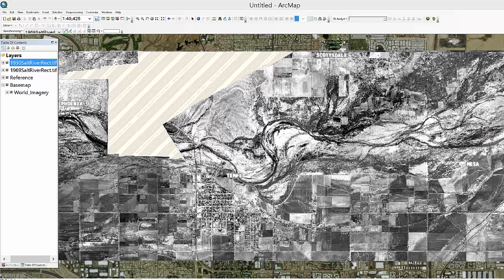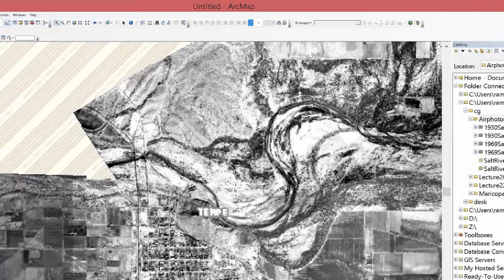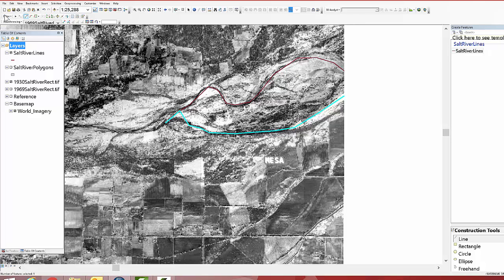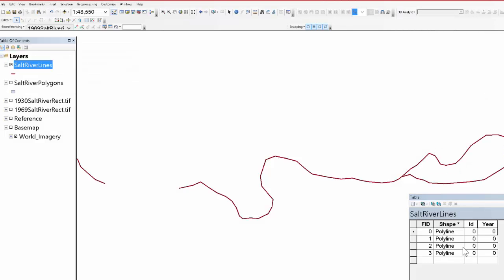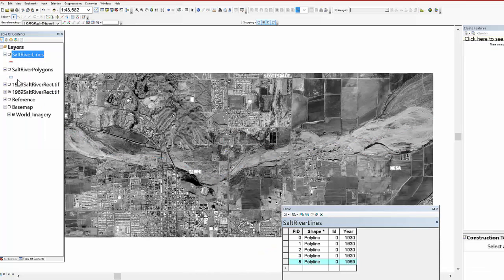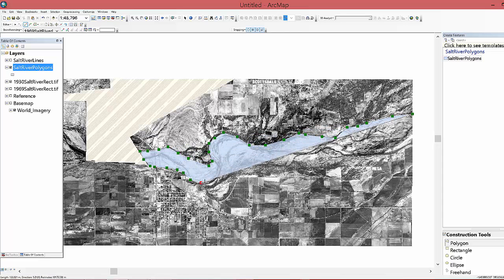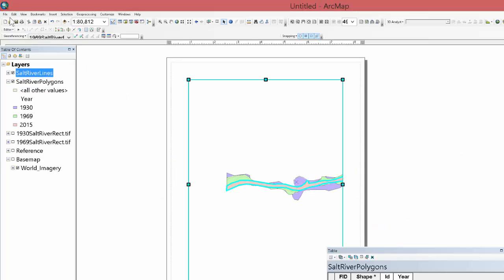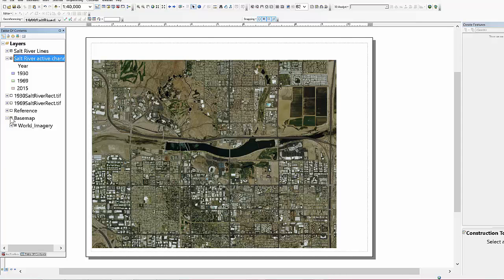Trace Features on Historic Photography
Arizona State University (http:--arrowsmith410-598.asu.edu) class video: Trace Features on historic photos in ArcMap (20151113)